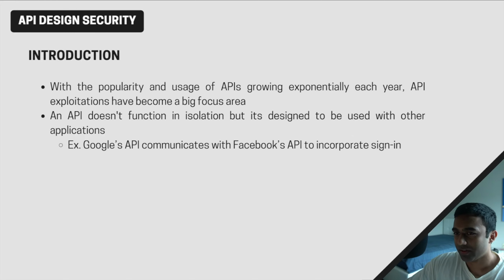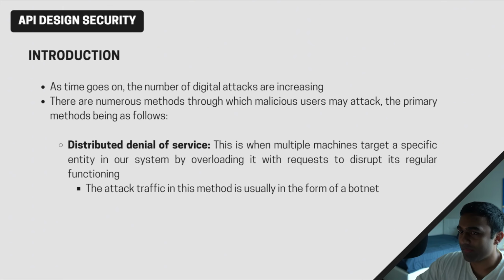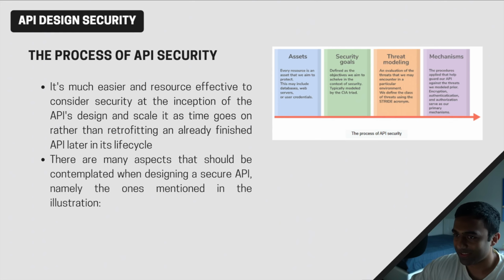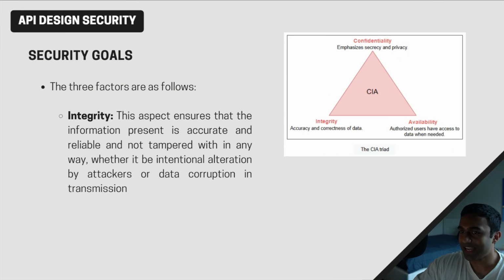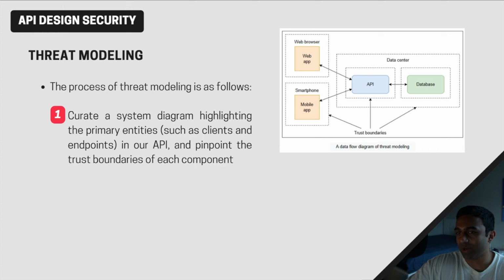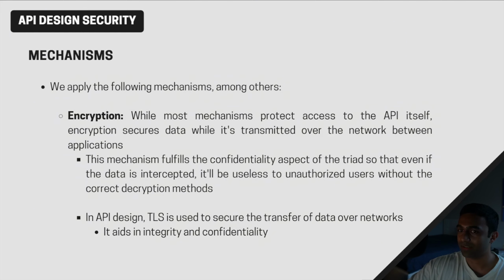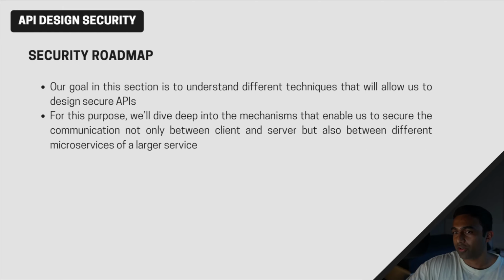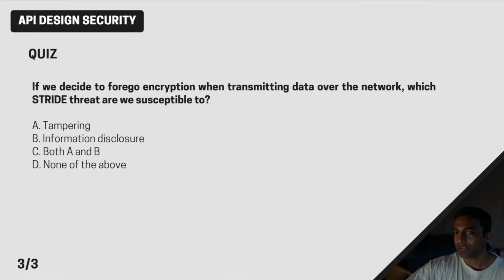Introduction to API Security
Let’s learn about the security principles and the process of implementing security in API design.

0:00 - Introduction
03:13 - The process of API security
04:19 - Security goals
06:01 - Threat modeling
08:15 - Mechanisms
09:52 - Security roadmap
10:57 - Quiz